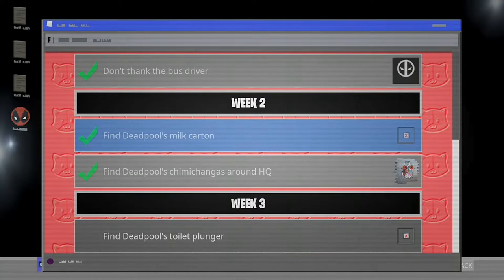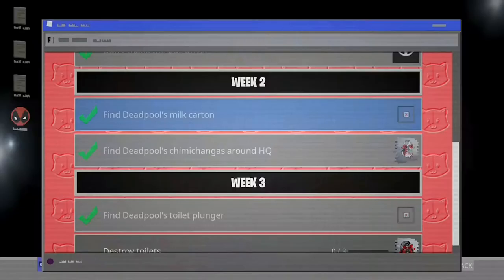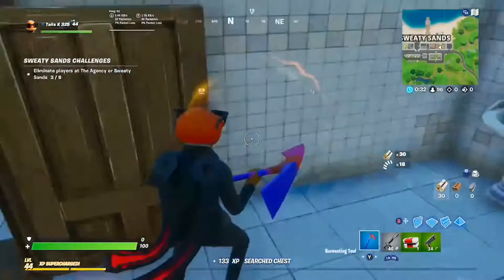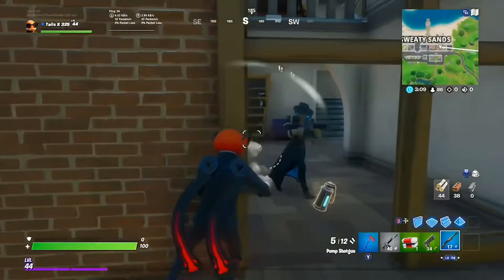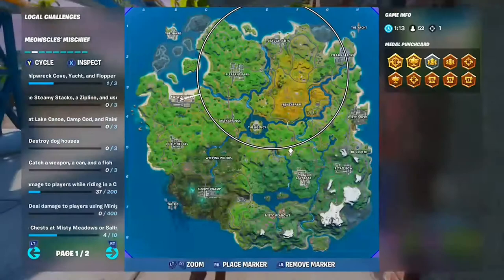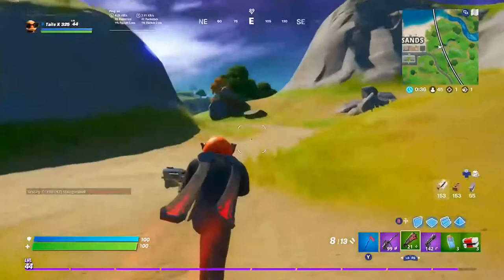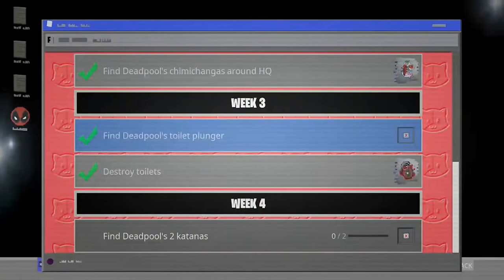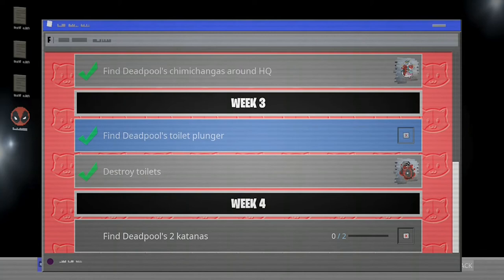DEADPOOL CHALLENGES *WEEK 3*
Today I’ll show you week 3 challenges.

YouTube’s : LewisCam7 and Ben Compton